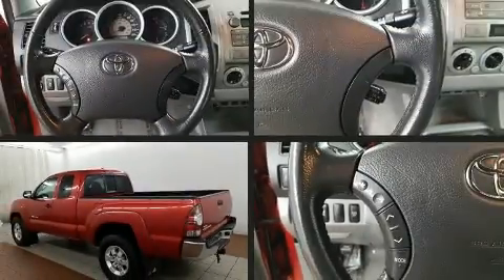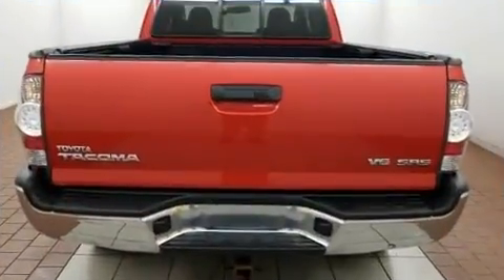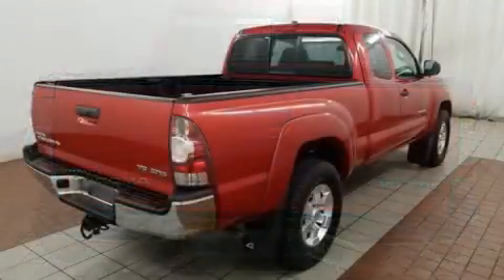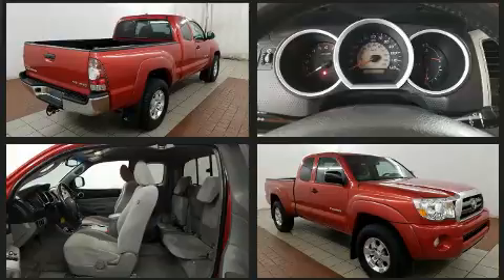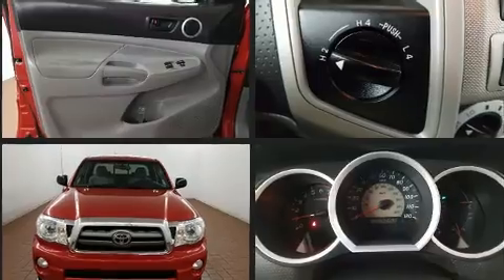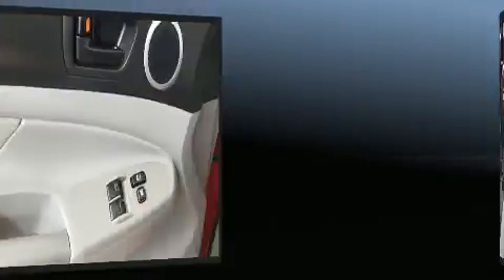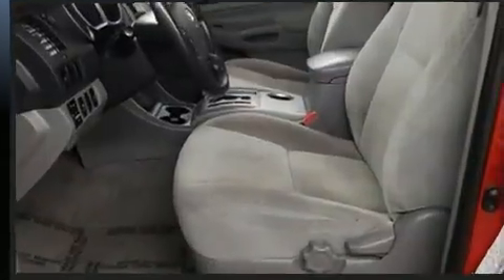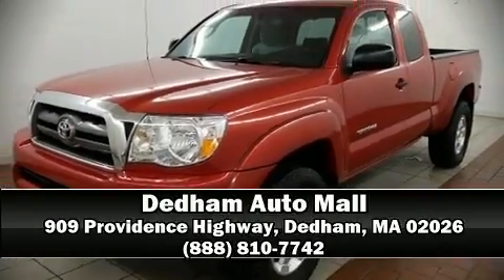2010 Toyota Tacoma Base V6 in Dedham, MA 02026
Take command of the road in the 2010 Toyota Tacoma. It features a standard transmission, 4-wheel drive, and a 4 liter 6 cylinder engine. All of the premium features expected of a Toyota are offered, including: 1-touch window functionality, a tachometer, a rear step bumper, air conditioning, telescoping steering wheel, power windows, and much more. Toyota ensures the safety and security of its passengers with equipment such as: dual front impact airbags, head curtain airbags, traction control, brake assist, anti-whiplash front head restraints, ignition disabling, and ABS brakes. For added security, dynamic Stability Control supplements the drivetrain. We'd also be happy to help you arrange financing for your vehicle. Stop in and take a test drive!